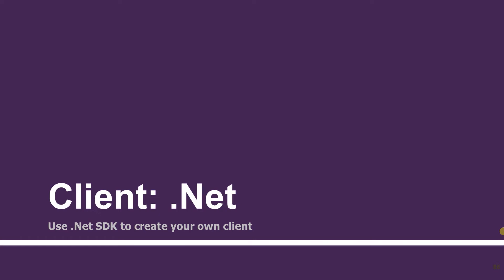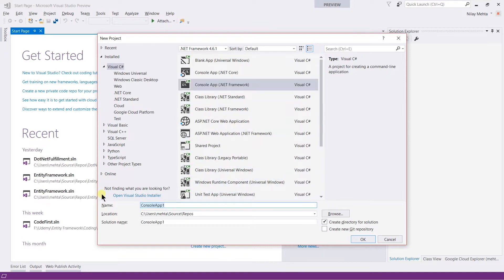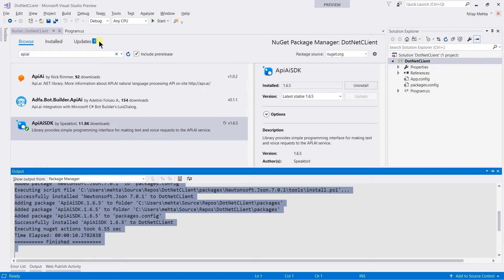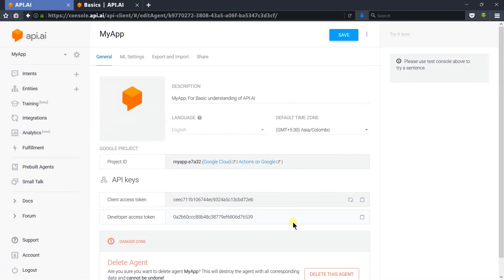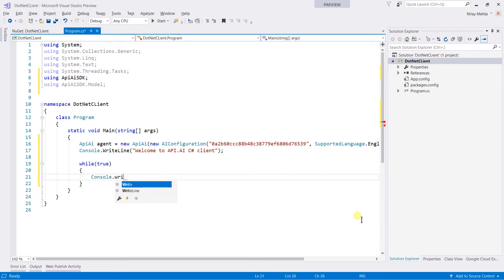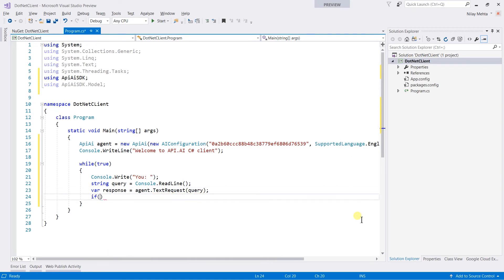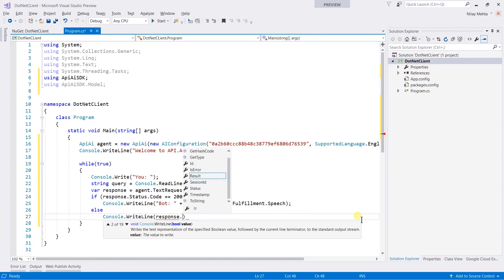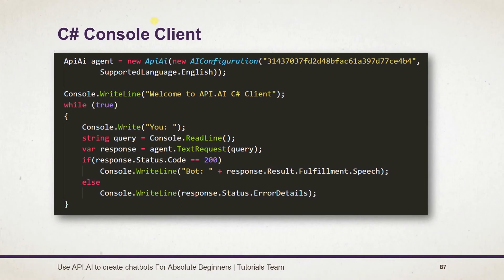Client: .Net | Part - 24 | Create Chatbots using Dialogflow(API.AI) & deploy on GCloud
Create Chatbots using API.AI (DialogFlow v1) and deploy on Google Cloud